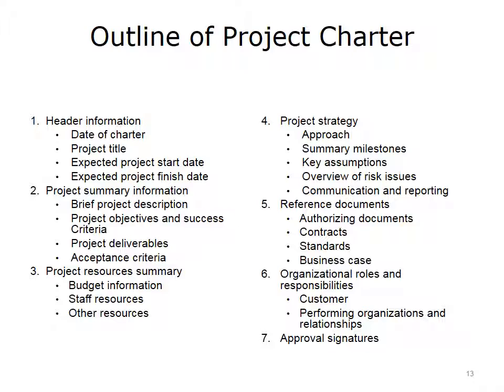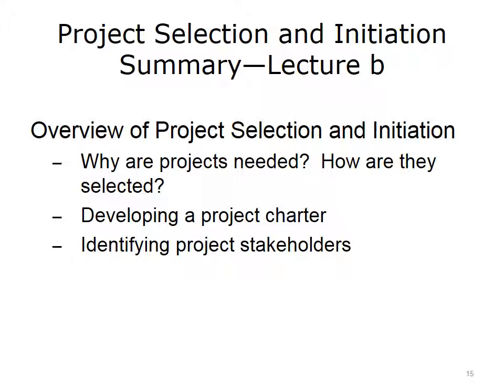HITC 1070 Project Management Lesson 3 Lecture 3b